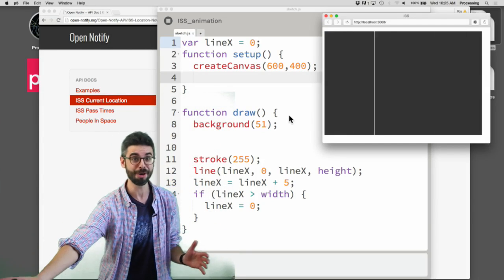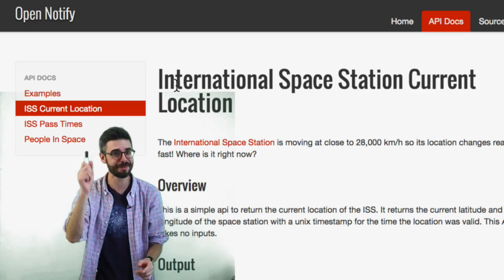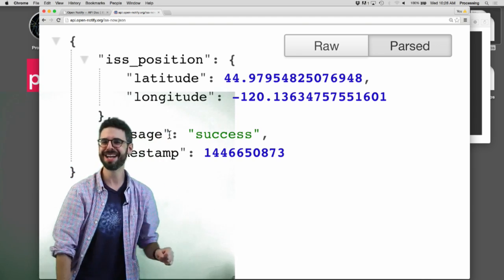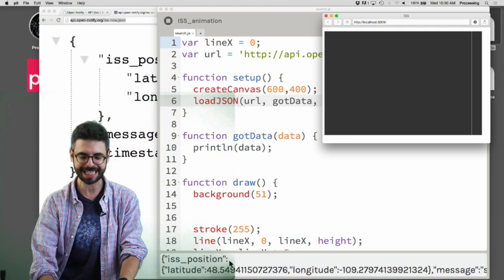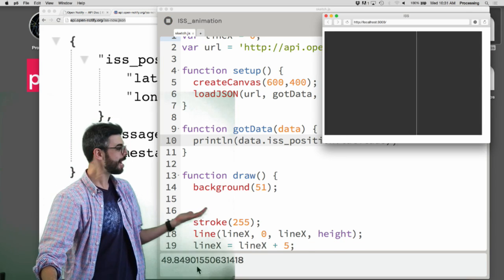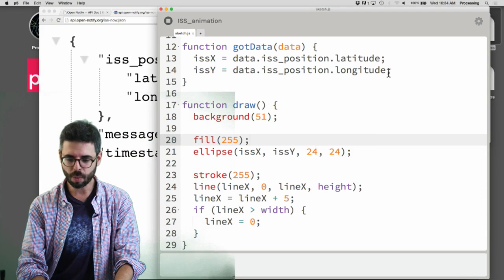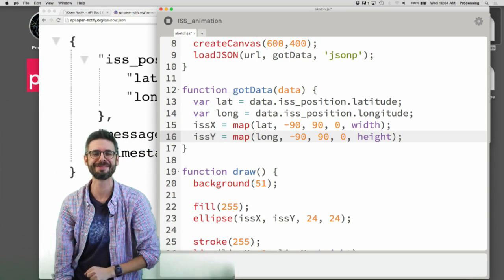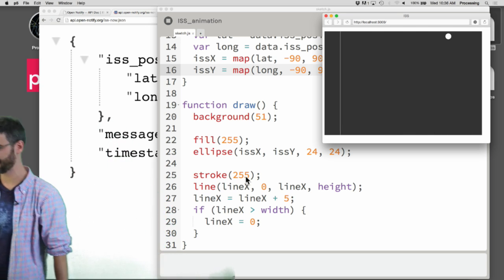10.7: API Query with JavaScript setInterval() - p5.js Tutorial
This video looks at how to query at API continuously while a p5.js sketch is running using setInterval.